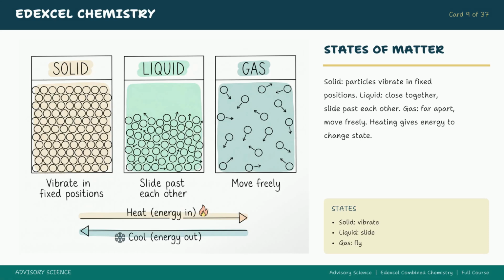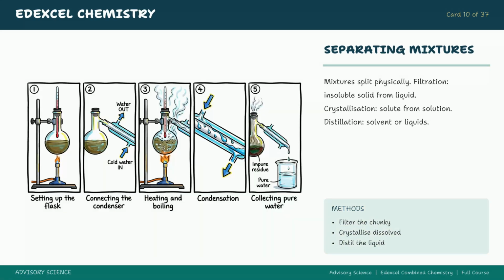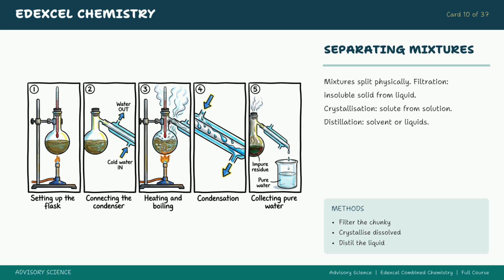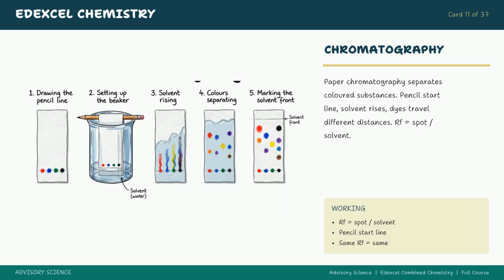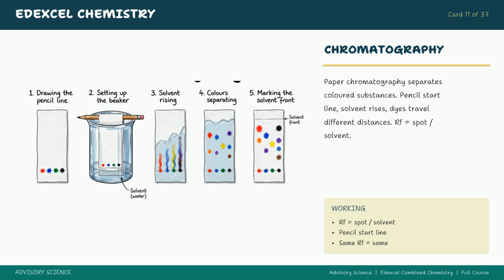Edexcel Chemistry: Mixtures & Separation (3 min) 2027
Edexcel GCSE Chemistry Paper 1, Topic 2: Pure substances, mixtures and separation techniques in 3 minutes.

CHAPTERS
0:00 Intro
0:05 Pure substances and mixtures
0:30 Filtration
1:00 Simple and fractional distillation
1:50 Paper chromatography
3:10 Thanks for watching

Made by Brenda Hayles, former Deputy Head, 25+ years teaching science. Curricula used in 150+ schools.

CURRICULUM LINKS
Australia: Australian Curriculum Year 7 Science, AC9S7U06, use a particle model to describe differences between pure substances and mixtures and apply understanding of properties of substances to separate mixtures.